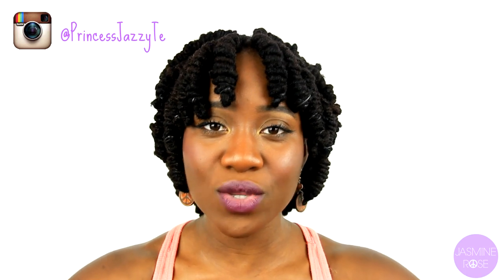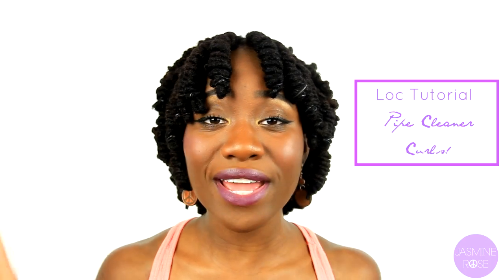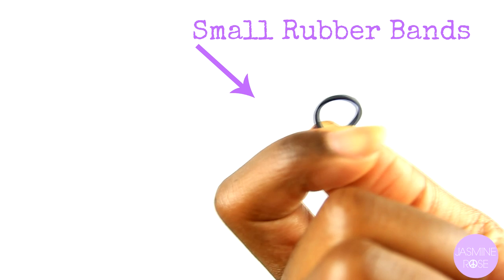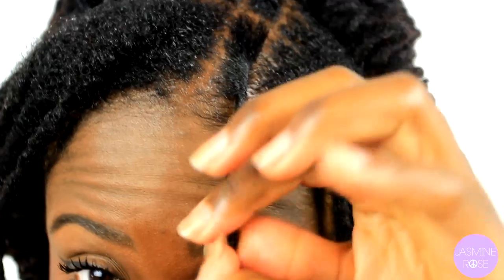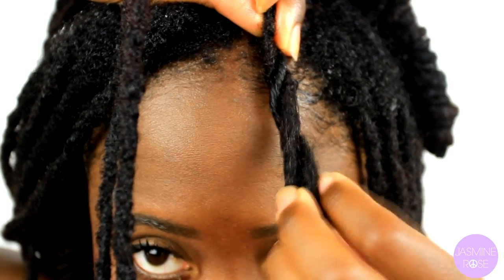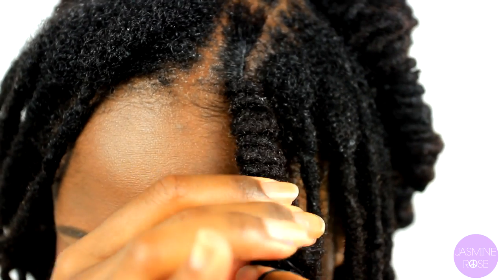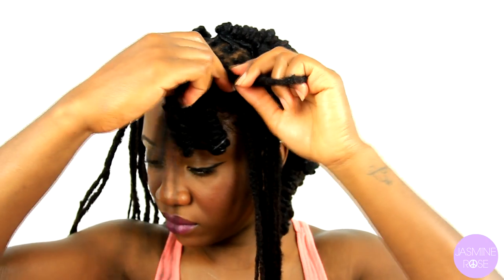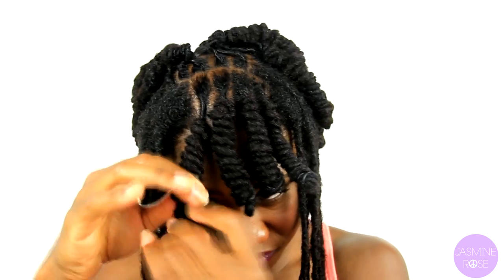Loc Tutorial | Loc Knots! | JASMINE ROSE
-AMAZON STORE-

// FILM EQUIPMENT \\
♥ This natural hair loc tutorial video was HIGHLY requested of me and so here it is for your viewing pleasure ^_^! Be sure to THUMBS UP if you LIKE!

SUPPLIES USED